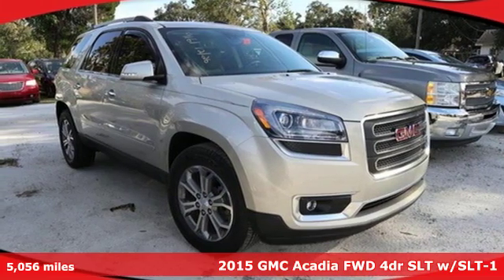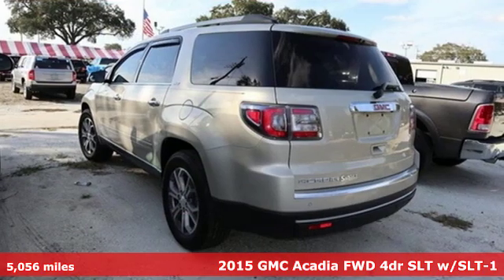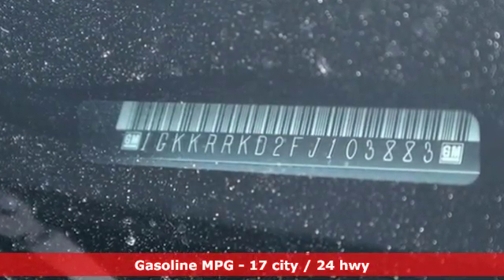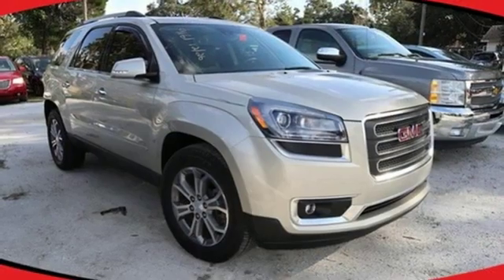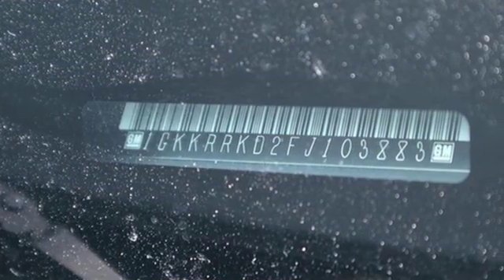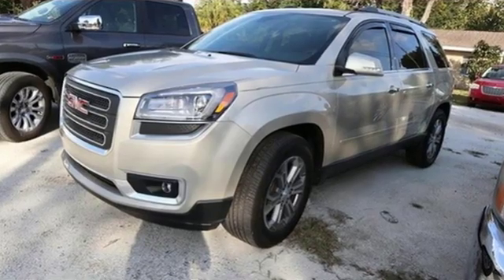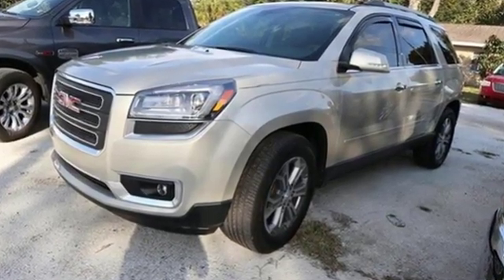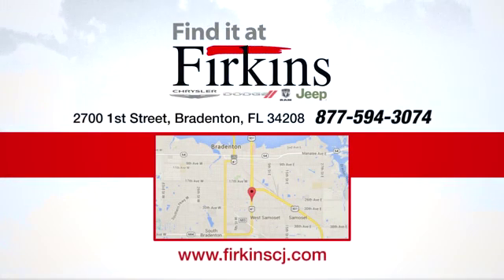Used 2015 GMC Acadia Brandenton FL Sarasota, FL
Year: 2015
Make: GMC
Model: Acadia
Trim: SLT-1
Engine: 3.6L V6 SIDI
Transmission: 6-Speed Automatic
Color: Gold
Interior: Ebony
Mileage: 5056
Stock #: 9161A
VIN: 1GKKRRKD2FJ103883
CARFAX One-Owner. Clean CARFAX. Gold 2015 GMC Acadia SLT-1 FWD 6-Speed Automatic 3.6L V6 SIDI FWD, **LOCAL TRADE**, **MOONROOF / SUNROOF**, **NAVIGATION / NAVI / GPS**, **CLEAN CARFAX**, **ONE OWNER**.brbrMUST call to receive this special internet pricing!! Call for your VIP appointment today!!! Recent Arrival! Odometer is 34099 miles below market average!brbrAwards:br * 2015 KBB.com Brand Image AwardsbrPrice does not include dealer fee of $687.00.brbrReviews:brbr * If you need a vehicle that can haul loads of cargo or carry up to eight passengers (or some combination of the two), but you don't want to sacrifice comfort, safety or economy, the 2015 GMC Acadia SUV makes an excellent choice. Source: KBB.combr * Compliant ride quality; generous cargo capacity, even behind the third row; seating for up to eight passengers; top crash test scores. Source: Edmundsbr * The 2015 GMC Acadia personifies a never say never attitude with its flexible, accommodating space and functionality. Featuring distinctive, bold lines, a confident stance, the Acadia comes with aluminum wheels and automatic on/off headlamps. Body color moldings keep a sleek uniform look. Additionally, there are roof-mounted luggage rails to make family outings as convenient as possible. The interior of the Acadia features attractive trim accents and a soft instrument panel wrap, as well as soothing ambient lighting accents. Additionally, there is underfloor storage behind the flat-folding third row. Rear Park Assist aids by providing audible warning sounds as the rear of the vehicle approaches an object. That, combined with a Rear Vision Camera, makes those complicated parking situations a breeze. A USB port allows you to connect a supported music device for your listening pleasure. All 2015 Acadia models now include two USB ports on the rear of the center console for charging phones and other portable devices. The Acadia is driven by a 3.6L V6 Engine capable of 281 hp at 6300 rpm. Plus, the torque is more than enough to handle a small boat or trailer. The Acadia also affords you the option of a 6-speed AWD automatic transmission or a 6-speed FWD automatic transmission. The dual exhaust allows for an even exhaust flow and are intentionally turned down to prevent any protrusion from the body. The Acadia gives you the extra peace of mind with its host of safety features. An array of air bags protects you from all angles. The StabiliTrak system aids in driving in low traction situations, to keep you in control at all times. The 4-wheel antilock disc brakes grant you the stopping power that you need. Finally, a tire pressure monitoring system keeps you informed via the instrument panel, so you never have to second guess when it is time for a refill. Source: The Manufacturer Summary

Address:
2700 1st Street